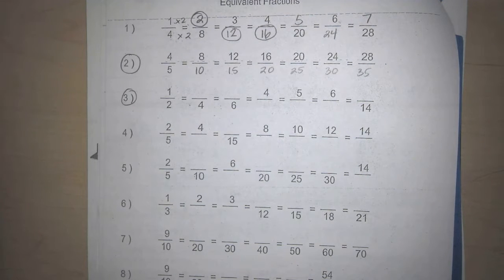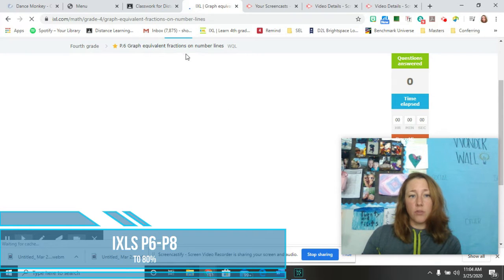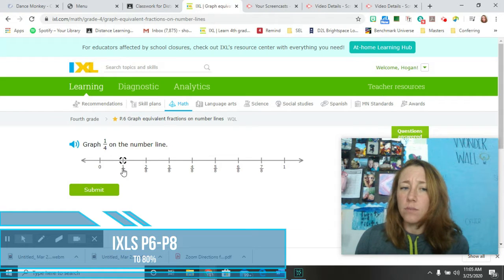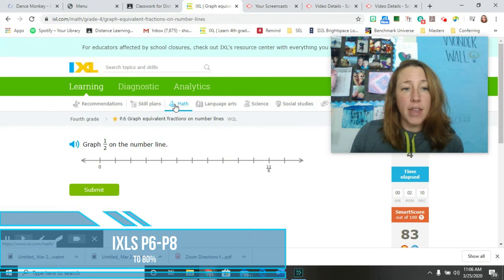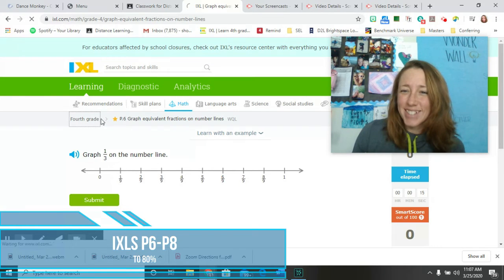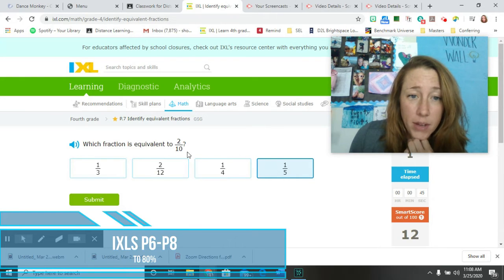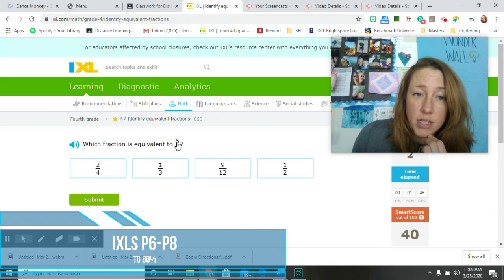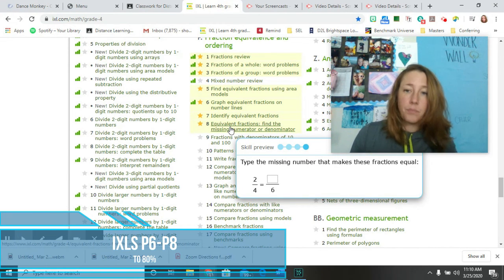4.1 Equivalent Fractions 15.2